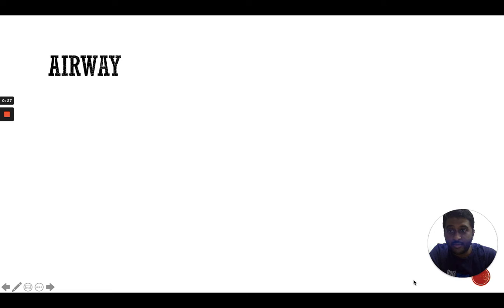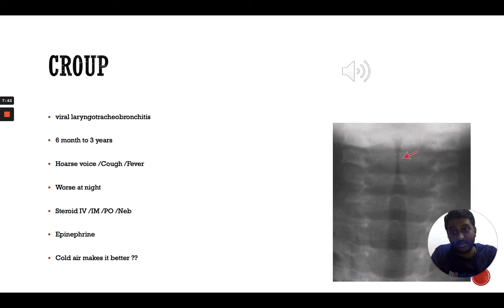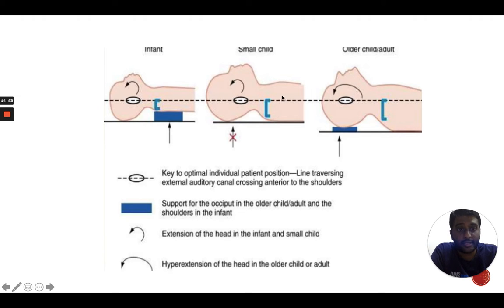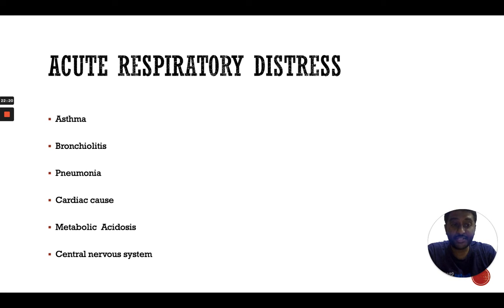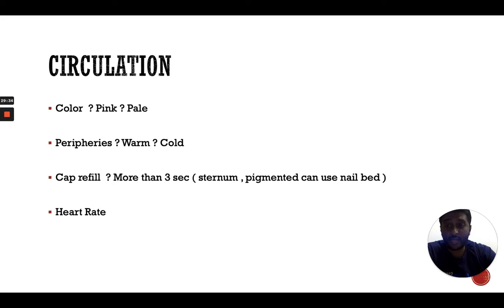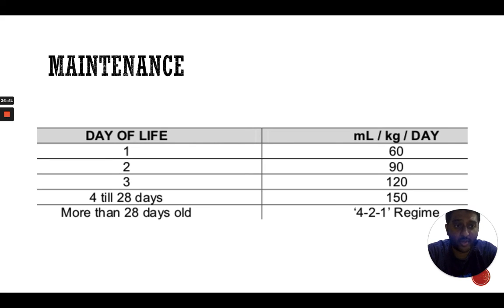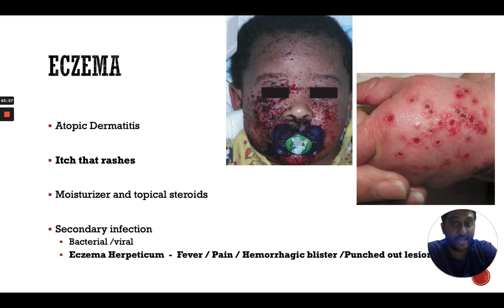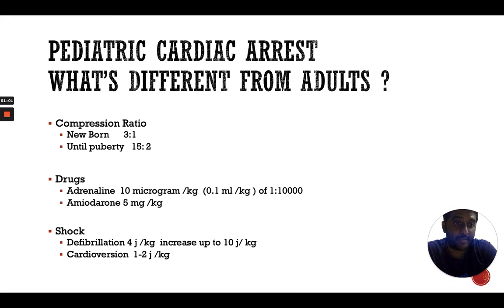Pediatric Emergency Medicine - Learn with Linga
Introduction to approach of Pediatrics patient in Emergency Department